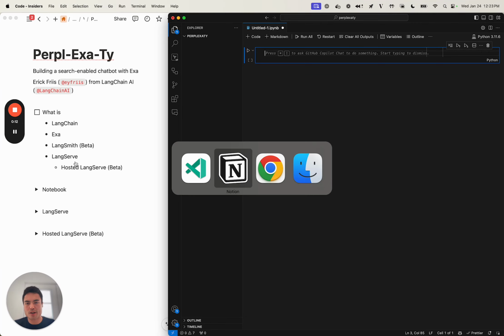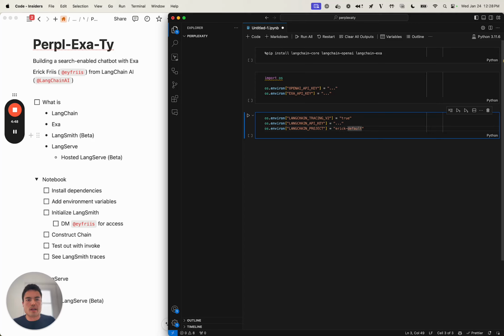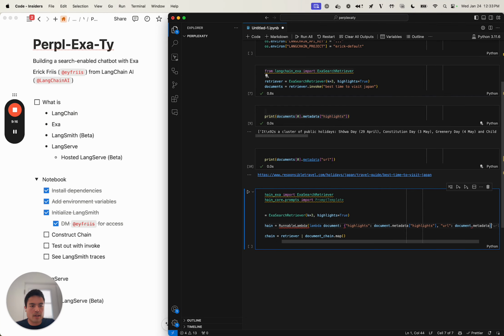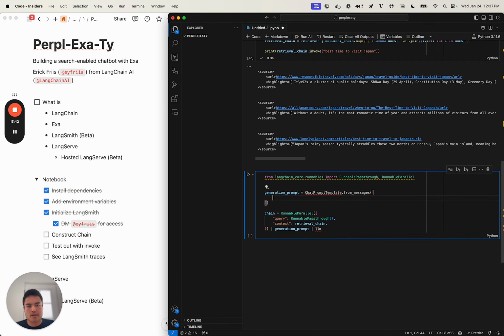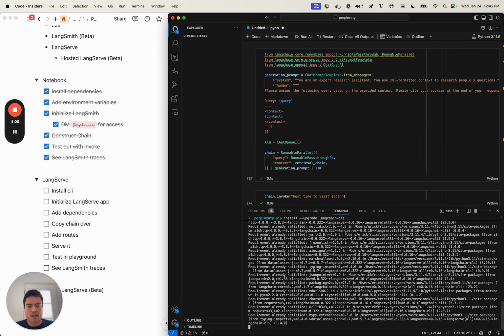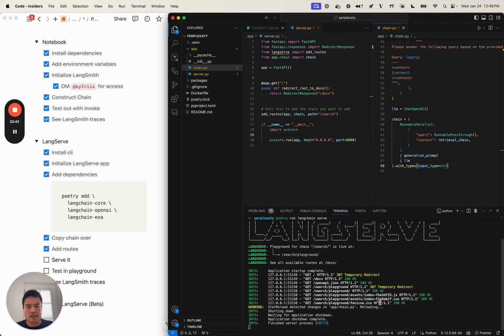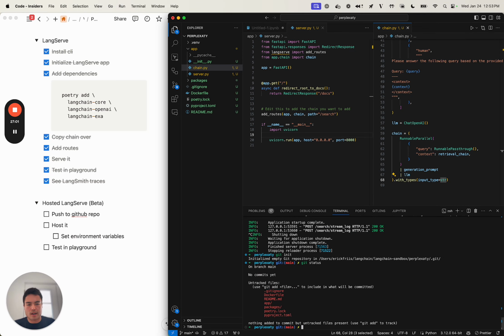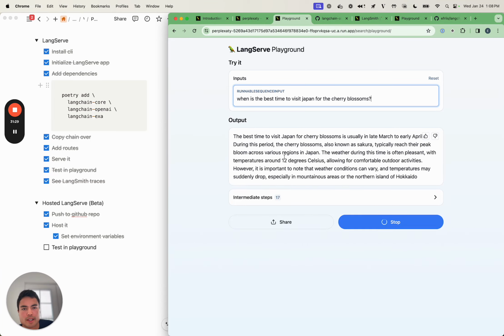Building a web RAG chatbot: using LangChain, Exa (prev. Metaphor), LangSmith, and Hosted Langserve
To celebrate the update of Exa (prev. Metaphor), we've teamed up to show how to build a web RAG chatbot from scratch

Exa API key: get it at dashboard.exa.ai